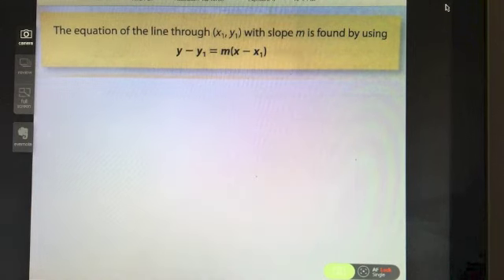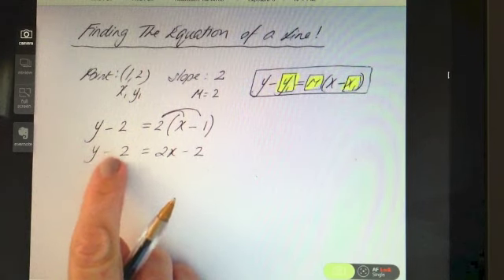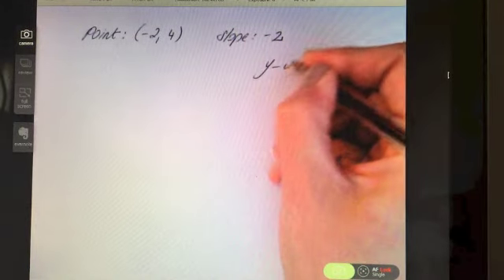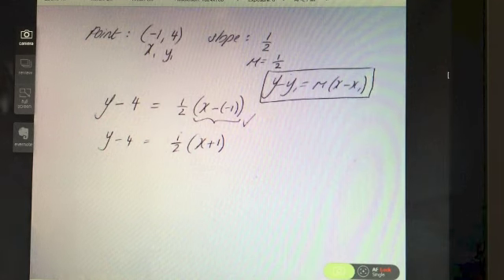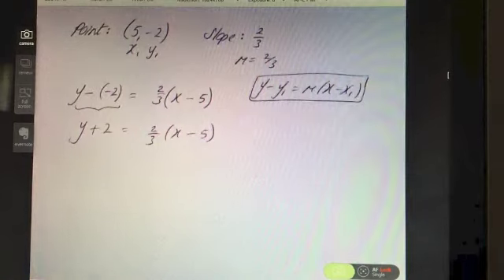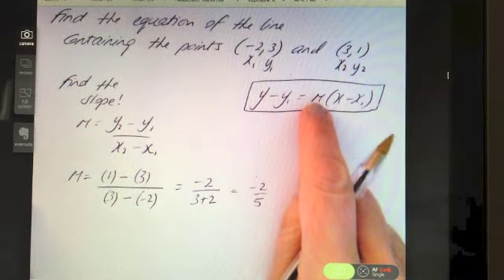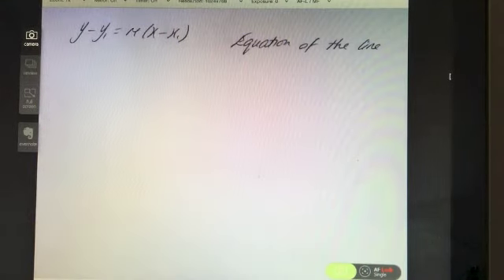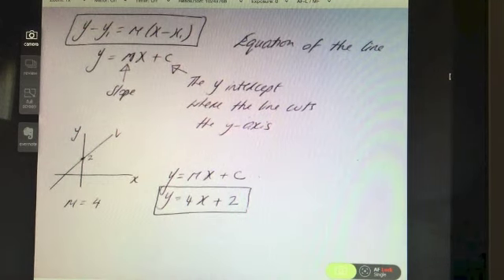Finding the Equation of a Line JC HL / LC HL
This video teaches how to Find the Equation of a Line, a key concept in Coordinate Geometry at Junior Cert Higher Level and Leaving Cert Ord Level.